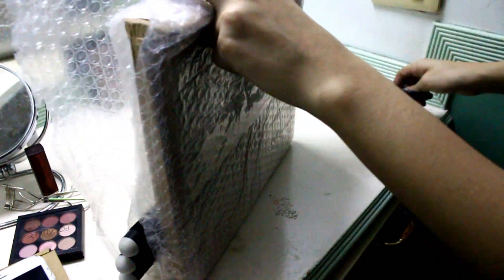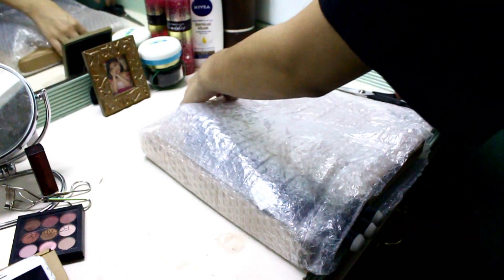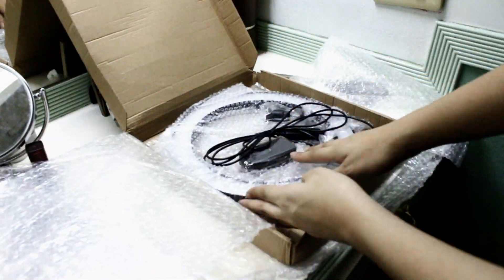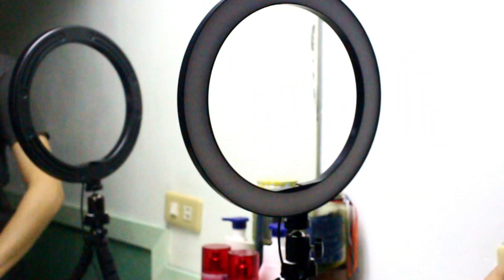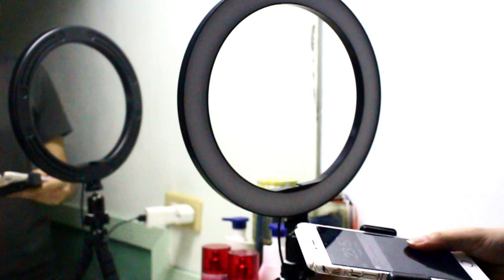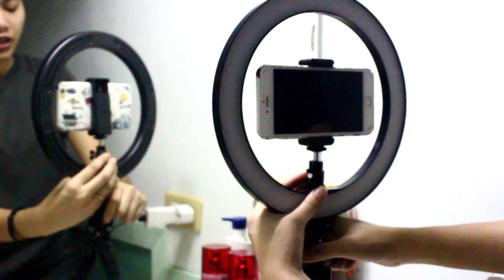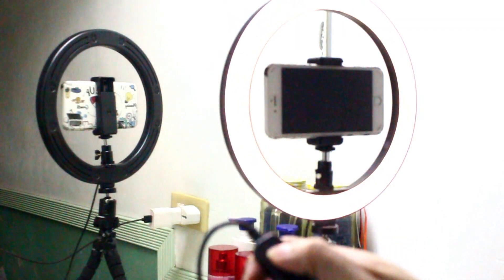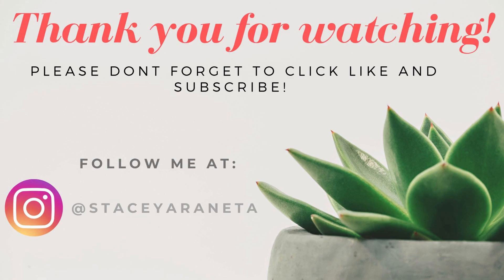AFFORDABLE RING LIGHT FROM LAZADA, is it worth it?! || Review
For better quality change to 720. 🧡

PRICES:

26 cm ring light : PHP 983.00 + shipping fee = PHP 1033.00
Cases: PHP 105?

BTW!!! you may skip the whole thing and check the last part for the ring light effect.

UPDATE: JUL 19, GIRLLLLL YOU CAN TIGHTEN THE CAMERA HOLDER PALA. (((GOSH)))

🧡 THANK YOU TO MY KUYA FOR UPLOADING THE VID FOR ME 🧡

copyrights to black pink.

**VIDEO NOT SPONSPORED.